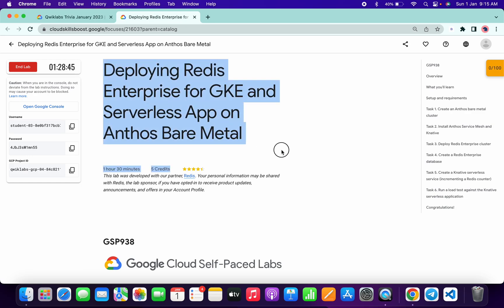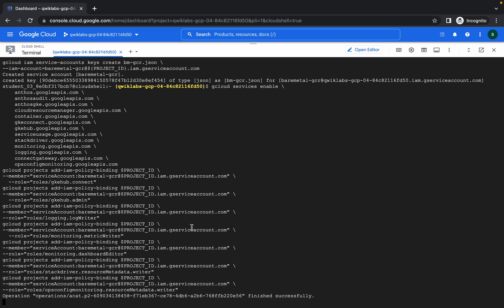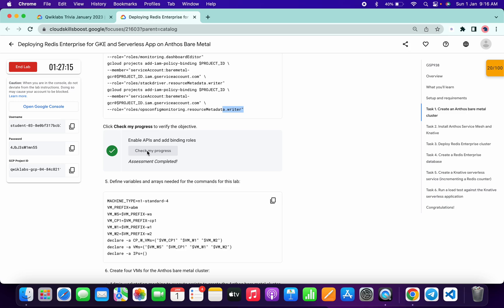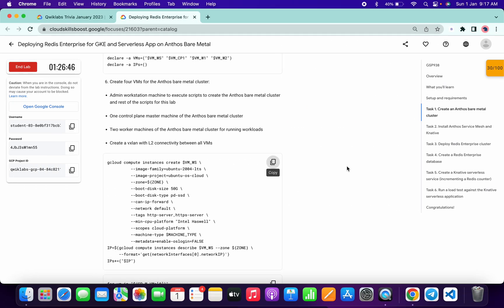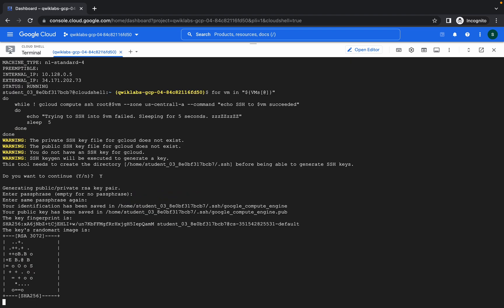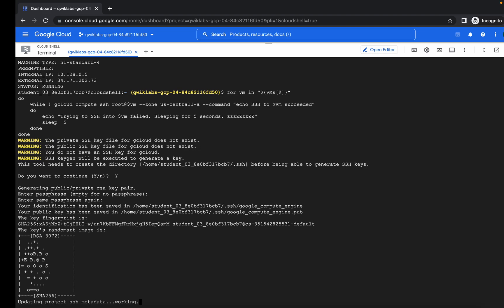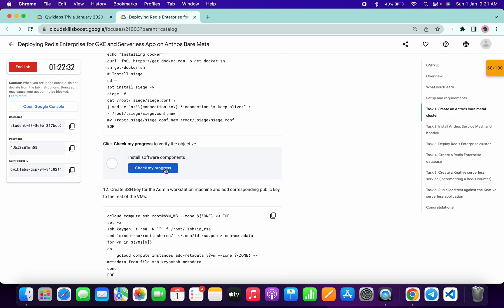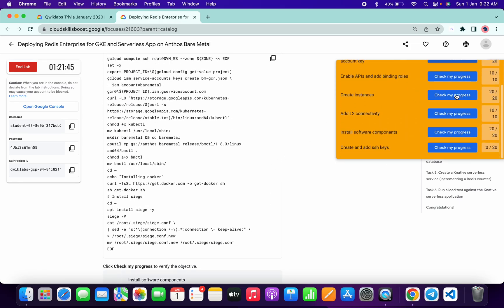Deploying Redis Enterprise for GKE and Serverless App on Anthos Bare Metal